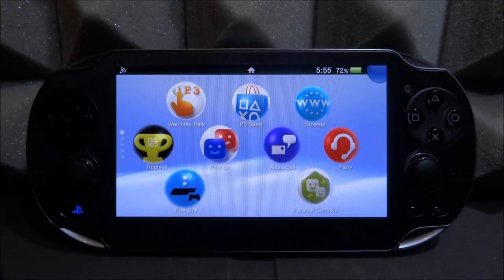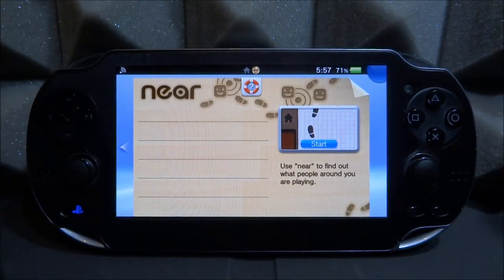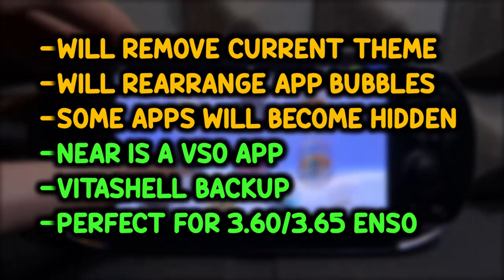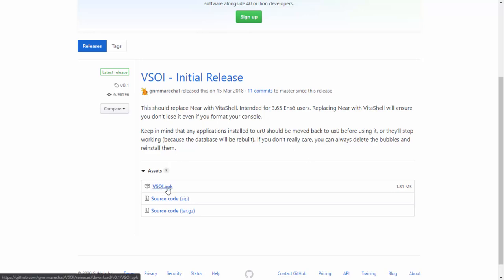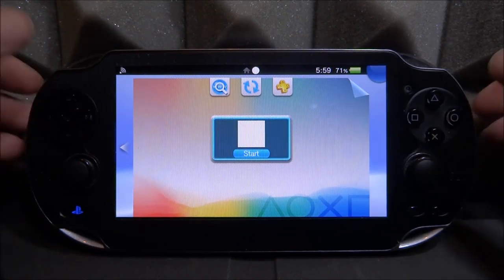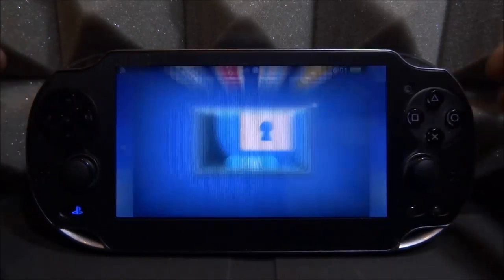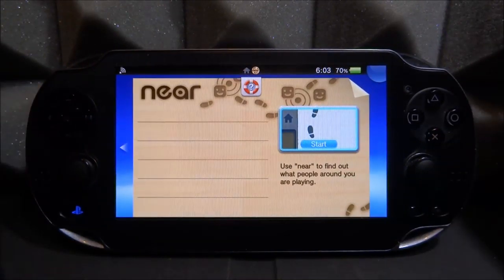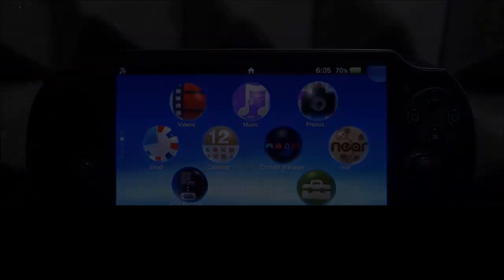PS Vita Creating VitaShell Backup! (VS0 Near System App)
This will replace the now useless “Near” app with a backup of VitaShell. Intended for 3.60/3.65 Enso users but will work on every firmware version with CFW installed. Replacing Near with VitaShell will ensure you don't lose it even if you format your console. Keep in mind this turns VitaShell into a VS0 system app.

➤ (PS Vita Case)